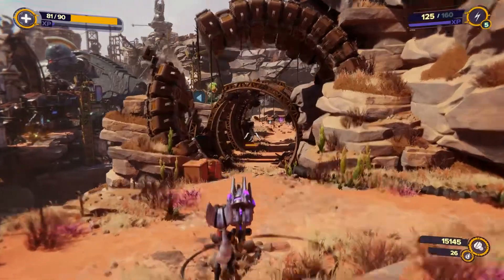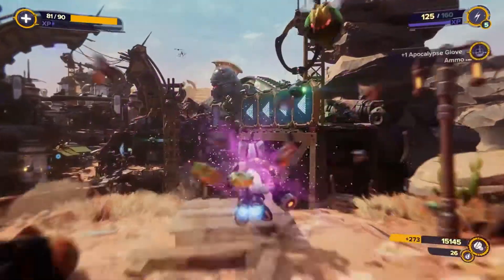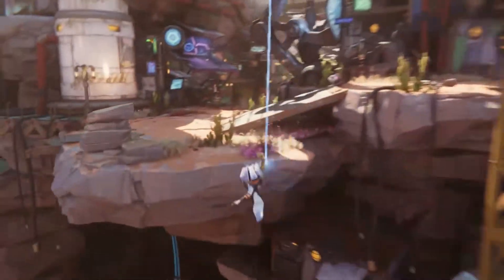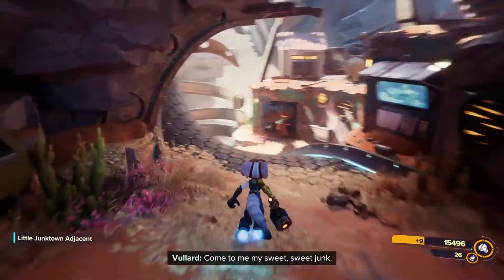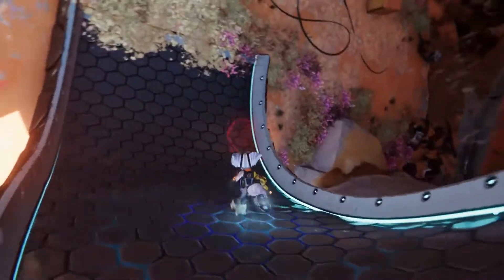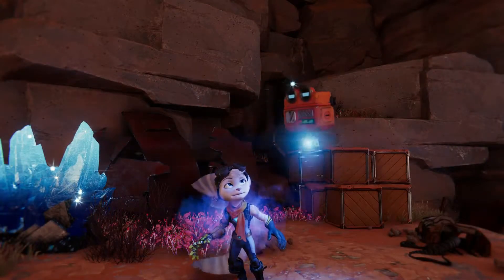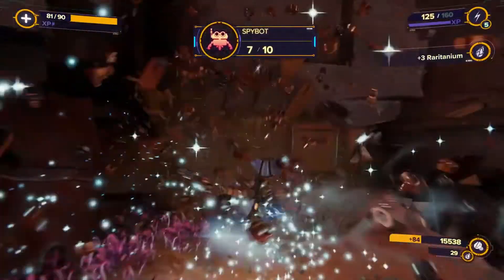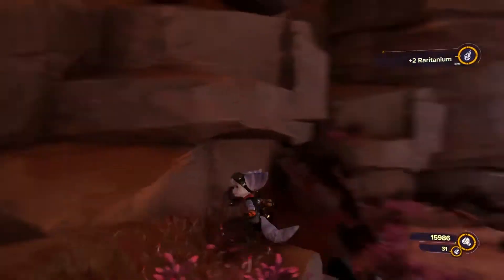Torren IV Spy Bot Location Guide In Ratchet And Clank Rift Apart For Playstation 5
If you got lucky enough to grab a Playstation 5 and your playing through the newly released Ratchet And Clank Rift Apart game I hope this guide will help you locate the Spy Bot in Torren IV.

For those of you still trying to find a PS5 good luck in your searches at Amazon, Walmart, and Best Buy. Hopefully you can play Ratchet And Clank Rift Apart soon for yourself.